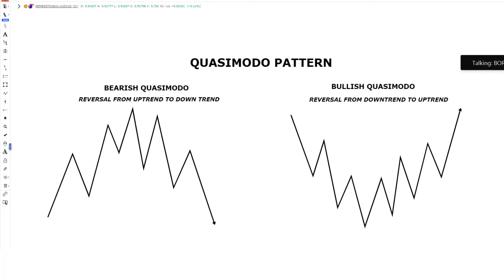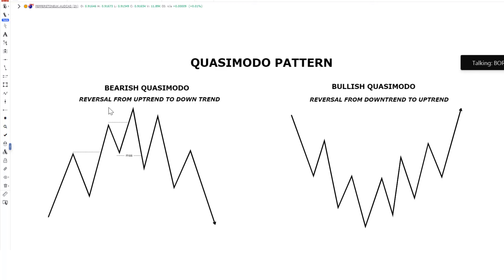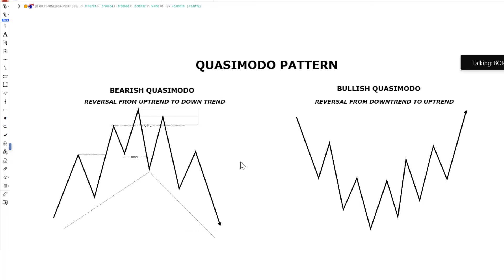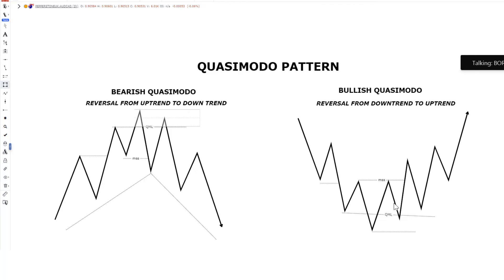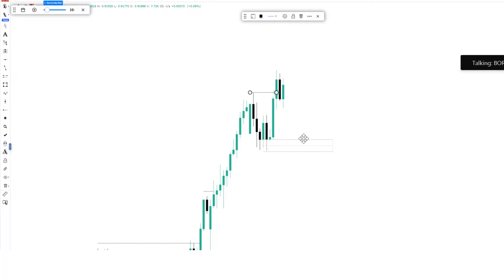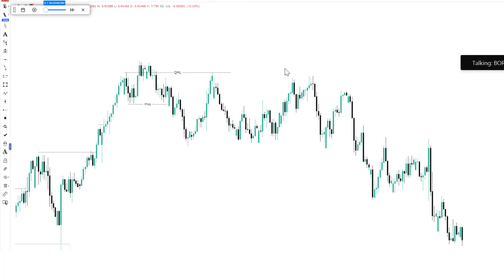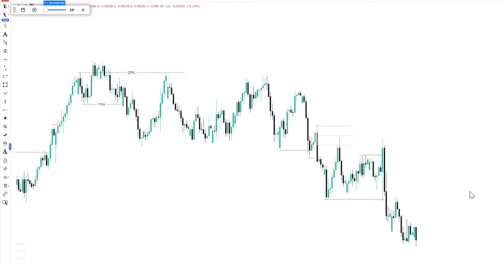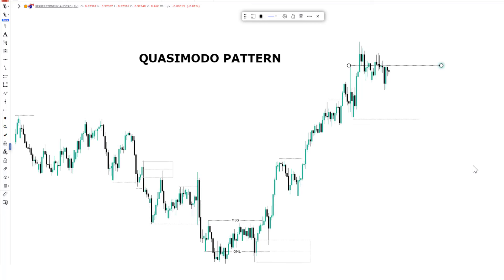HOW TO TRADE THE ADVANCED QUASIMODO SETUP | BTT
In this lesson you will learn what is Quasimodo pattern, how to trade the Advanced QML pattern and how to increase your win rate by trading with QML setup.

Message Born To Trade on WhatsApp.